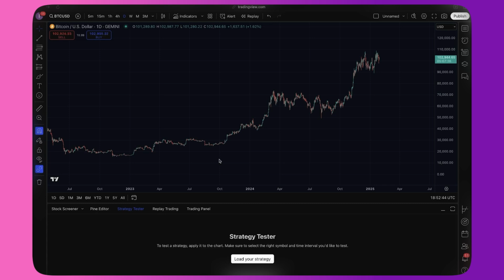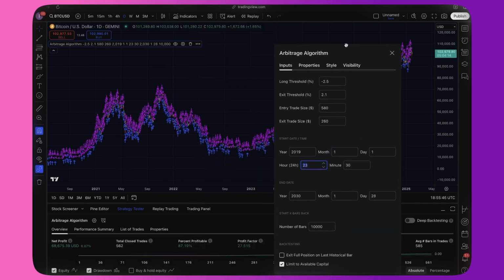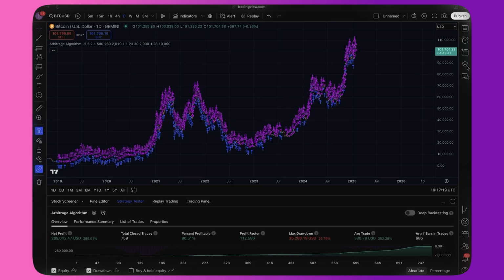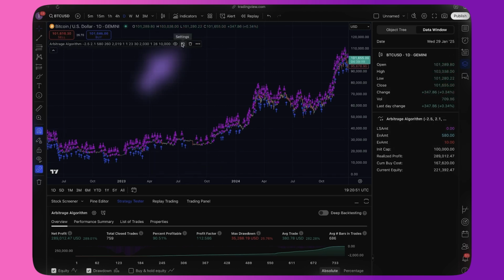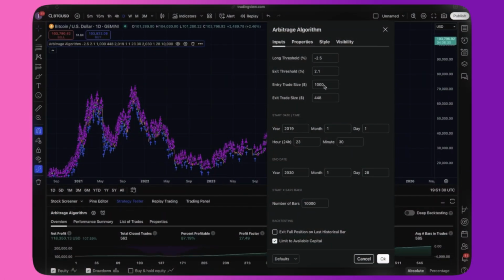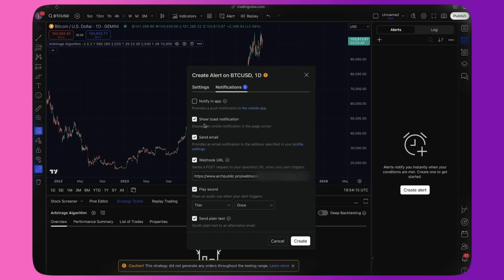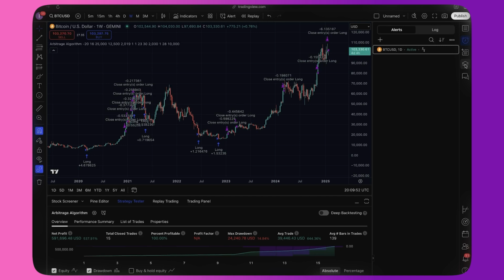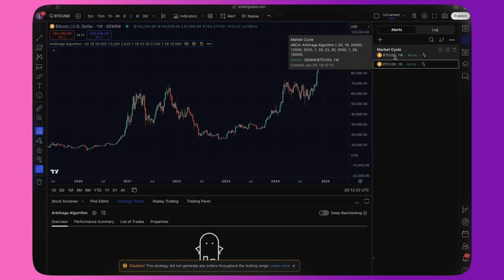Arbitrage Algorithm Walkthrough: From Setup To Execution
In this comprehensive video tutorial, you'll learn all about Arch Public's arbitrage algorithm for Bitcoin trading. The guide walks you through the setup process, including connecting your Gemini account to your Arch Public and TradingView accounts. The video covers everything from setting up the correct chart with the right symbol and exchange to adding the arbitrage algorithm and inputting the necessary parameters for effective trading. It explains how to handle initial capital, adjust trade sizes, and create instances for live trading.

Additionally, you'll discover how to determine your available capital, understand realized cash gains, and balance your Bitcoin holdings. Two specific recipe guides—Recipe 1 for moderate cash flow and Cycle Arbitrage for long-term market cycles—are detailed to help you optimize your trading strategy. This video is a must-watch for anyone looking to enhance their Bitcoin trading with Arch Public's suite of cryptocurrency algorithms.

00:00 Introduction to Arbitrage Algorithm
00:40 Setting Up Your Chart for Arbitrage
01:43 Configuring the Arbitrage Algorithm
03:40 Understanding Simulation Assumptions
05:30 Analyzing Capital Requirements
11:17 Creating an Instance
14:21 Cycle Arbitrage Strategy
15:46 Combining Strategies for Comprehensive Trading
17:22 Final Setup and Tips